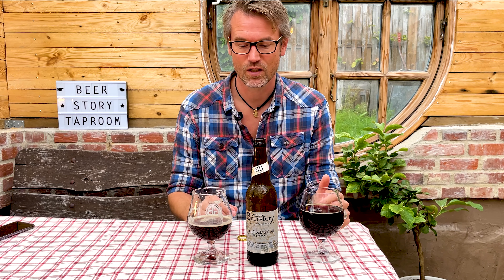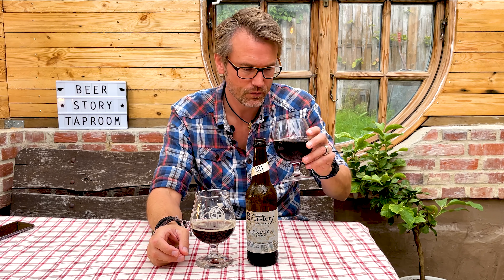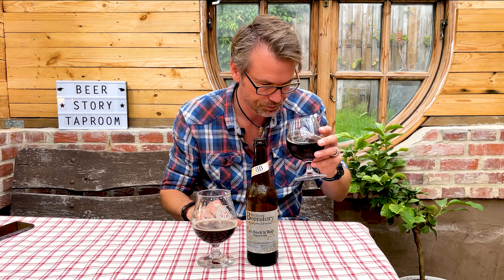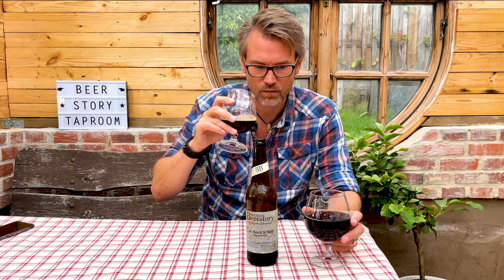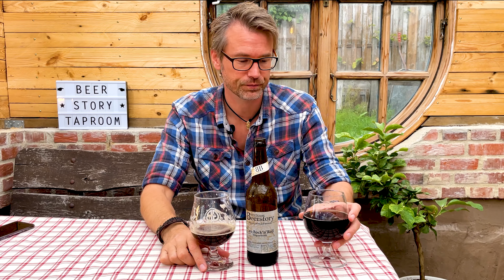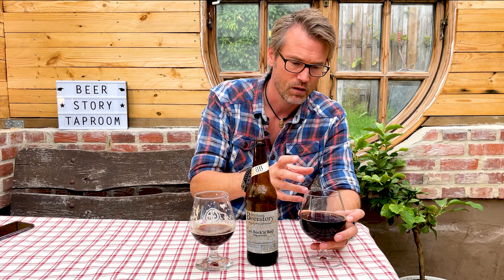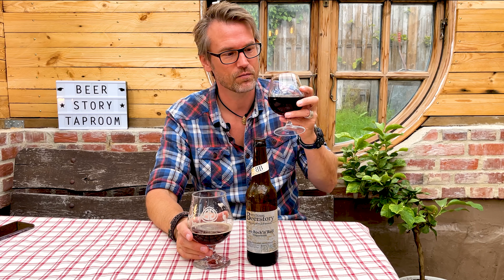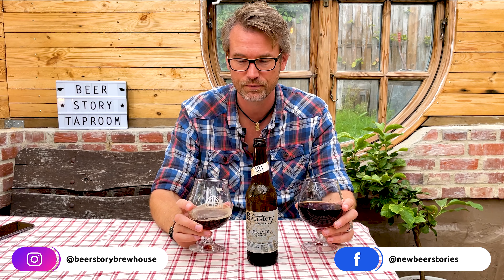Can you make lagers with Kveik Lutra vs a lager strain? Beer eksperiment with NovaLager vs Lutra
In this video, I'll show you how to brew a lager beer using Kveik Lutra yeast versus a traditional lager yeast. If you're a beer enthusiast looking to experiment with different flavor profiles, this recipe is perfect for you.

In this beer experiment, I'll be using Kveik Lutra yeast and comparing it to a classic lager yeast. I'll guide you through the step-by-step process of brewing, including selecting the right ingredients, mashing, boiling, and fermenting.

You don't need to be an expert brewer to follow along - my instructions are beginner-friendly and easy to follow. Whether you're a seasoned homebrewer or just starting out, you'll learn something new from this video.

So grab your ingredients and equipment, and let's get brewing!

Happy brewing out there!

Beerstories from Beerstory Brewhouse is all about the amazing craftmanship, culture and history of beer and brewing. A homebrew channel where I tell great beerstories and introduce new brewers to the wonderful world of homebrewing with brewing toturials, tips, tricks and interviews with brewers and more.